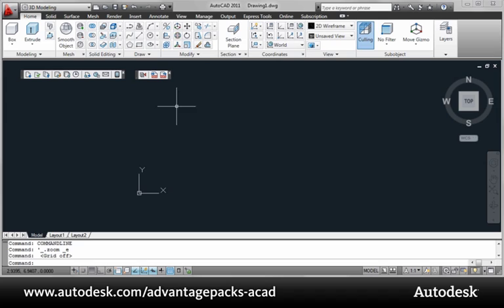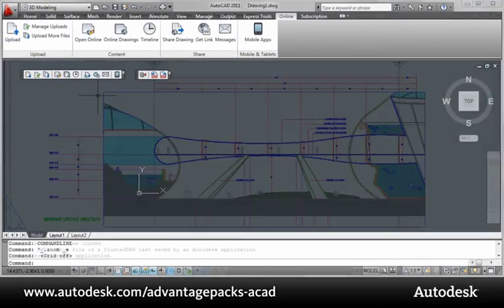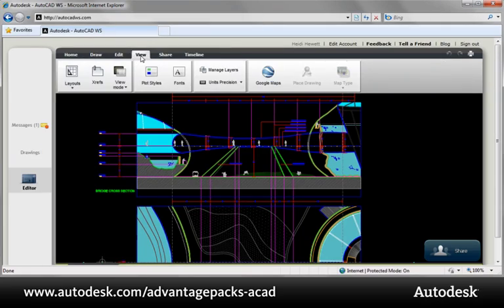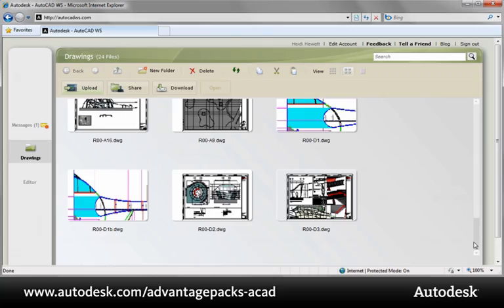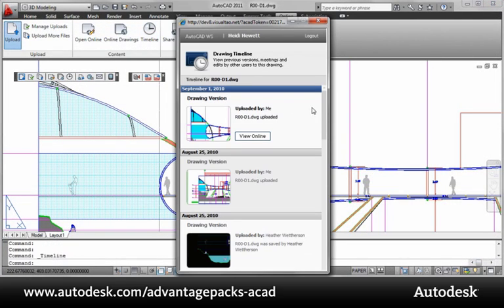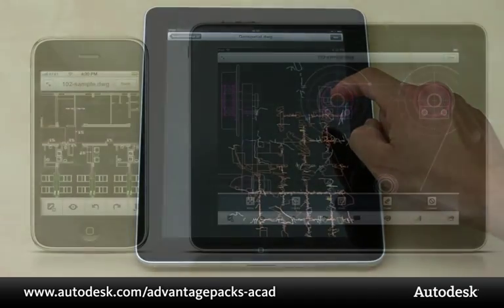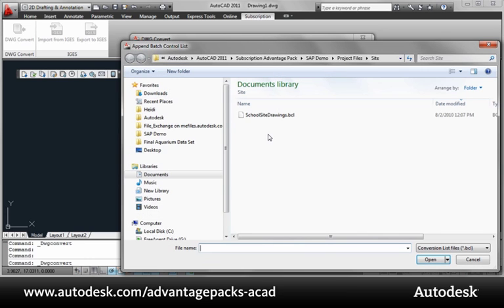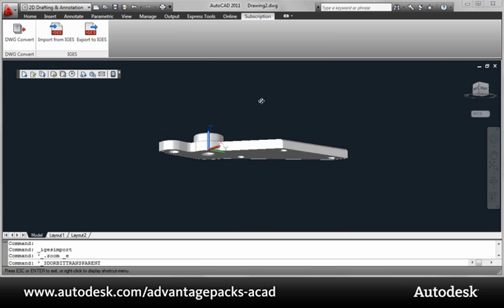Subscription Advantage Pack Demo: AutoCAD 2011 Products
The Autodesk® Subscription Advantage Pack for AutoCAD® 2011 products improves collaboration by extending AutoCAD® software to web and mobile platforms, and provides new tools for converting and sharing DWG™ and IGES files.
or learn more...
 (more info)
Key features include:
• AutoCAD® WS plug-in for AutoCAD software—View, edit, and share your DWG files seamlessly on web browsers or mobile devices.*
• DWG conversion tool—Convert DWG files in batches to easily share newer drawings with colleagues using previous versions of the software, or quickly bring older file libraries up to date.
• IGES import/export—Import and export IGES drawing files to share 3D content with clients, colleagues, and partners.
*The AutoCAD WS plug-in for AutoCAD software is available to all AutoCAD customers and is not exclusive to AutoCAD subscribers.
Note: This Subscription Advantage Pack works with all 2011 AutoCAD-based products, including AutoCAD®, AutoCAD® Mechanical, AutoCAD® Architecture, AutoCAD® MEP, AutoCAD® Civil 3D®, AutoCAD® Map 3D, AutoCAD® Plant 3D, AutoCAD® P&ID, AutoCAD® Electrical, AutoCAD® ecscad, and AutoCAD® Structural Detailing software.